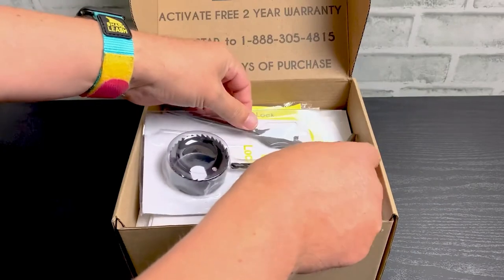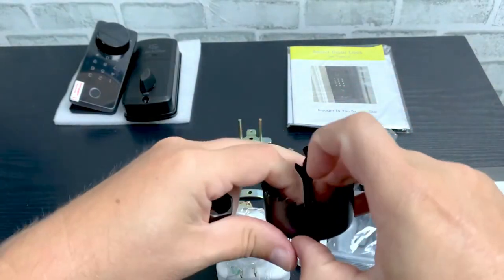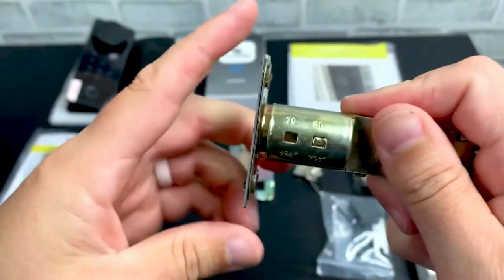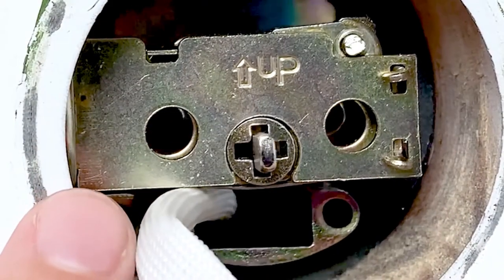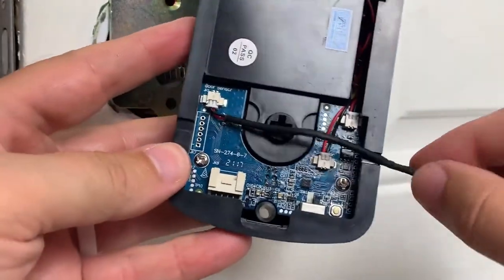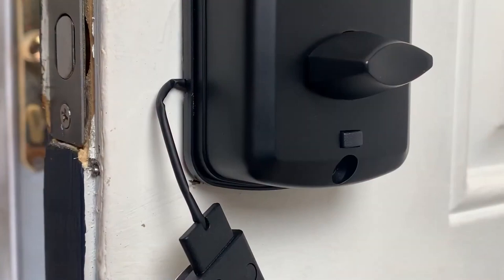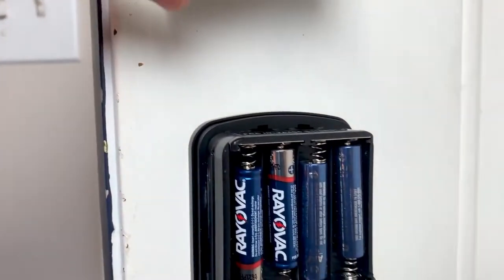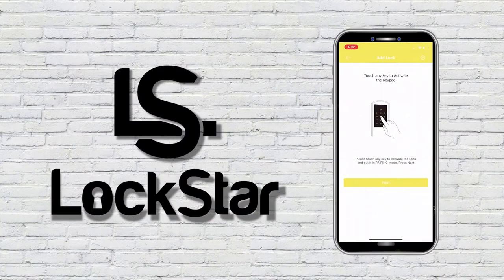LOCKSTAR® Smart Door Lock Installation Video - for Previous Lock Version